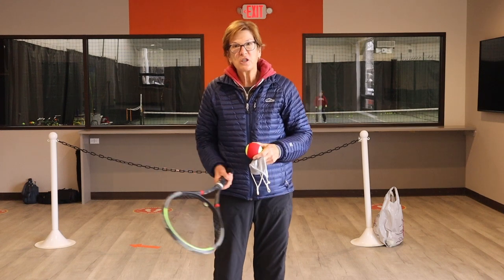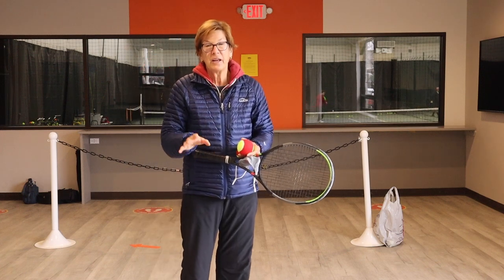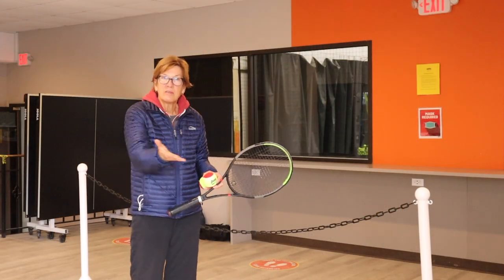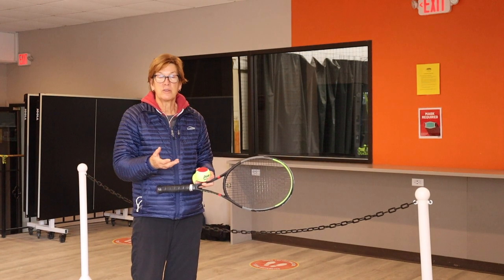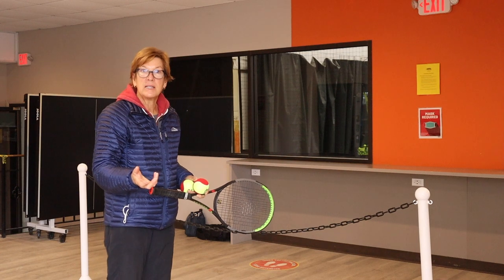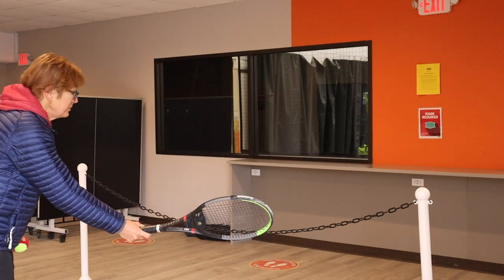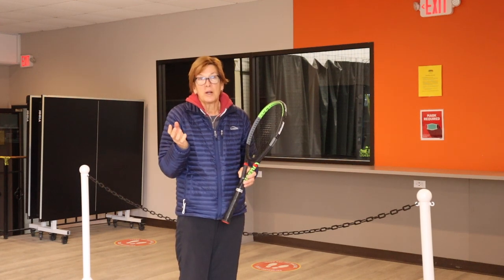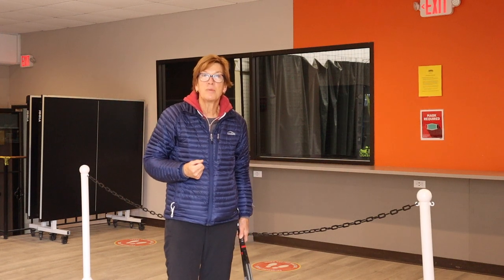Drop Shot in 3 Minutes Without a Court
A drop shot is on the extreme end of the under spin shot selection scale.  It is the softest hit and travels the shortest distance of shots on the tennis court
An under spin lob is the polar opposite because it potentially travels highest and furthest
If you can hit one, you can hit the other.  You just need to understand the nuances that make them act so drastically different.